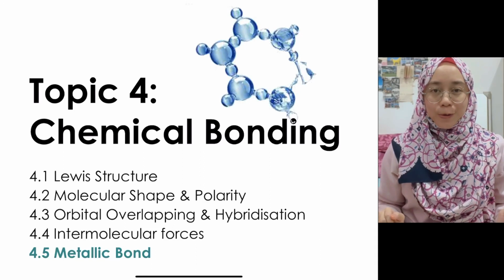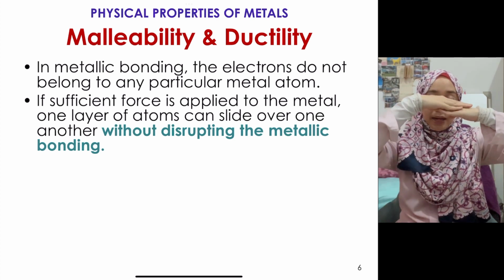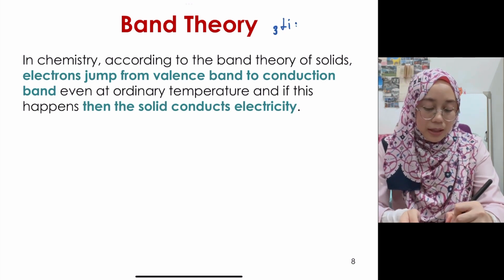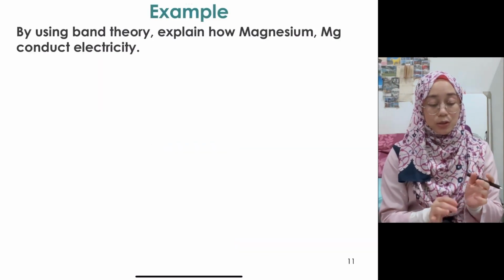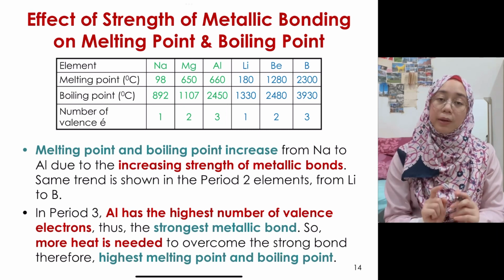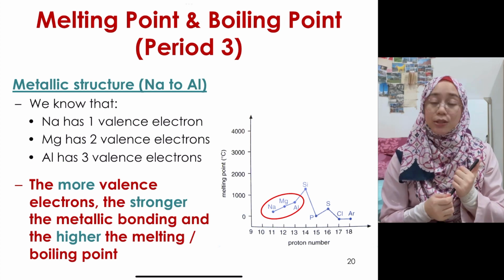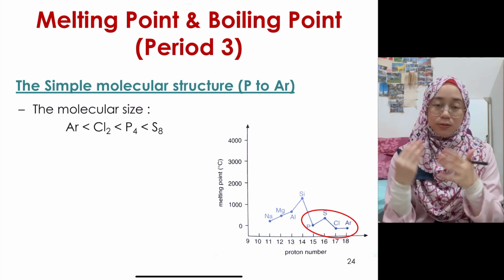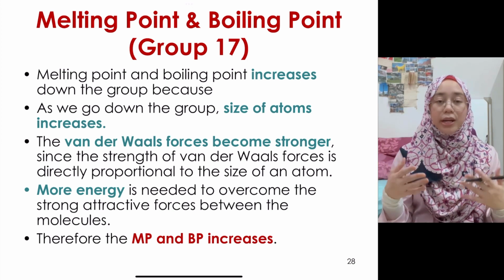Chemical Bonding (Metallic Bond) | Topic 4 SK015